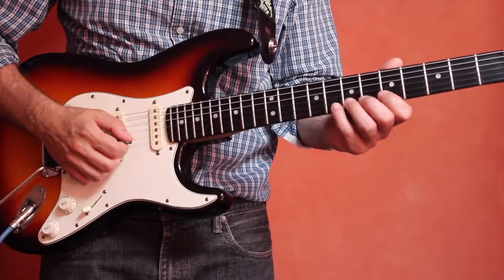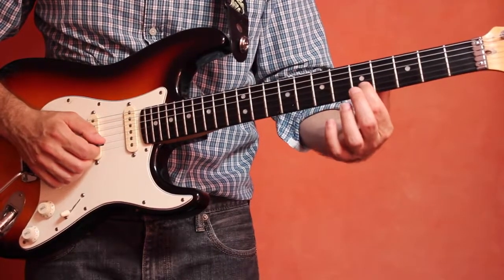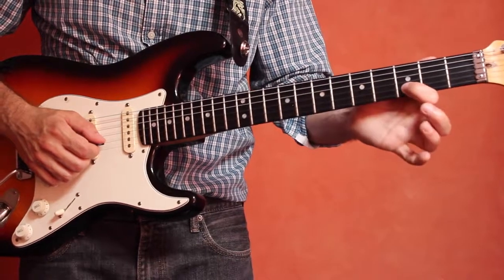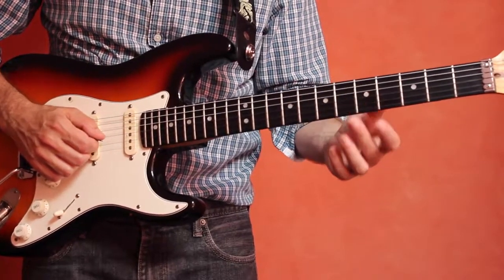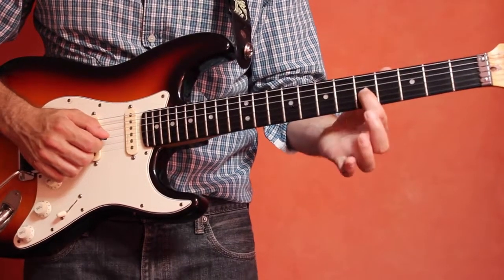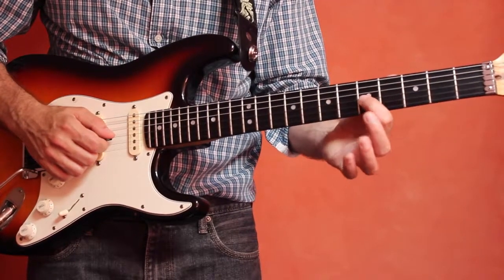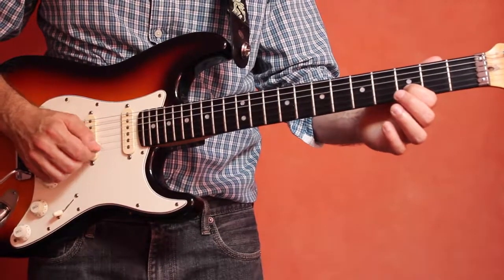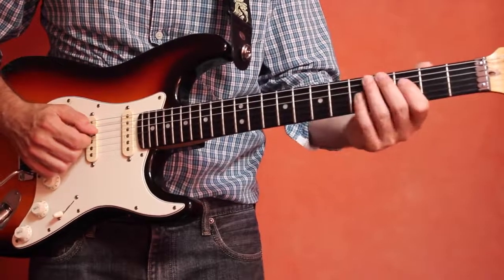Video Lesson 10: Slide Technique from Beginner Rock Guitar Lessons